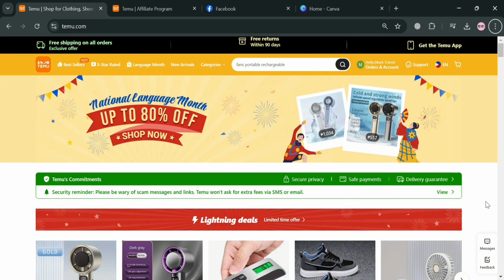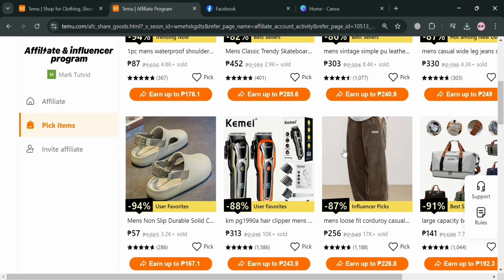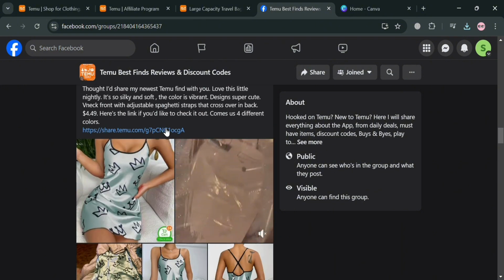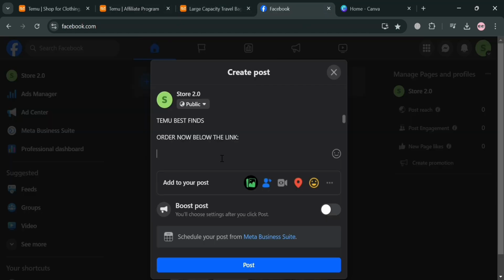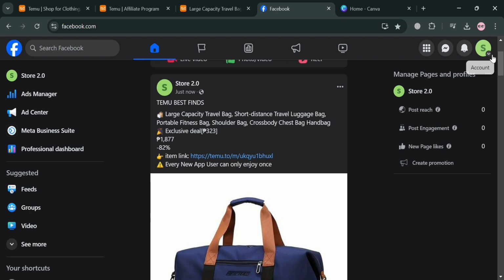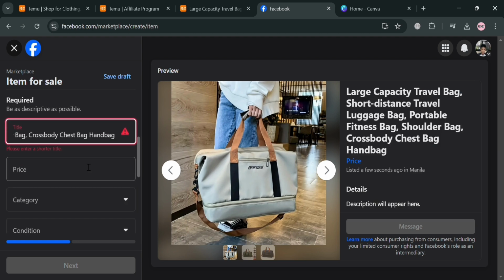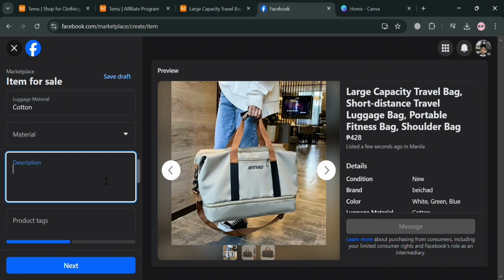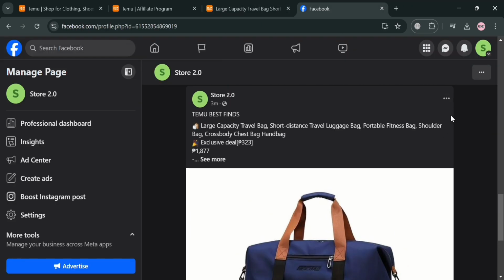How to Promote Temu Affiliate Links on Facebook (2026) Make Money on Temu Affiliate Program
In this tutorial we have shown temu affiliate program / how to make money on temu affiliate program / temu affiliate marketing / how to promote temu affiliate